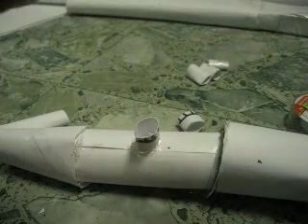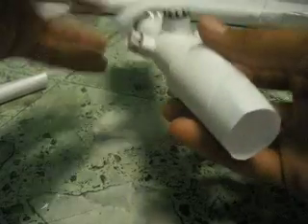How to make The best scope and rail for your sniper(part 5)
READ HERE:
Requested by Ivanixo, I am Showing a tutorial for how to make the Best paper scope with working dials, focus knob and excellent cross hairs.
In part 5, I will show the viewers how to make the scope dials.